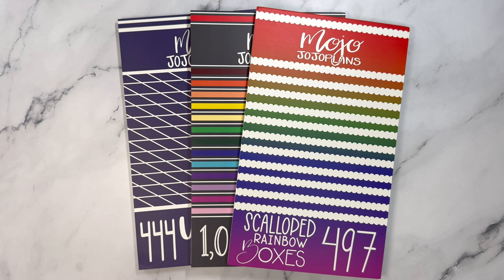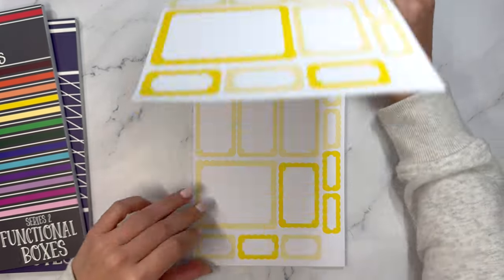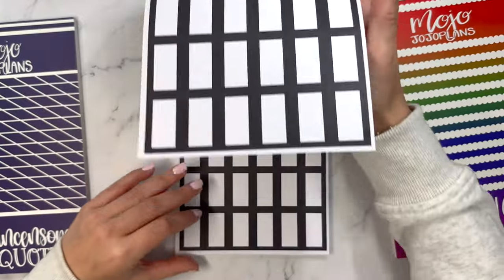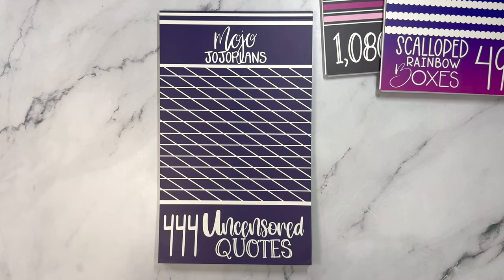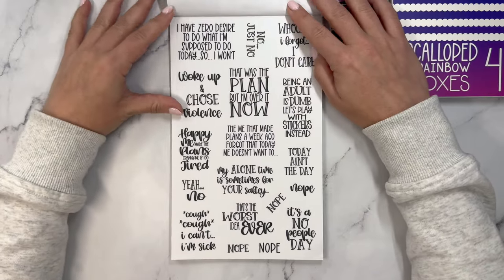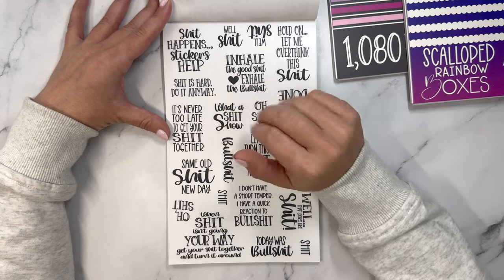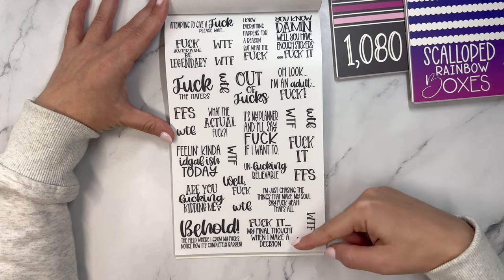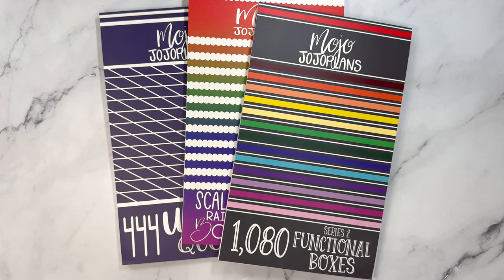New Sticker Books by Mojo_JojoPlans! Plus **Uncensored Quotes**